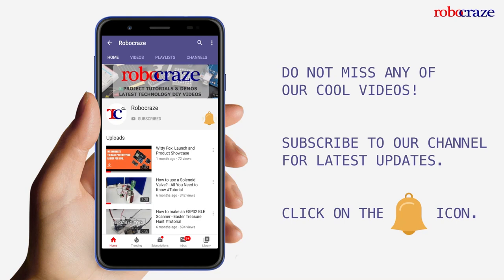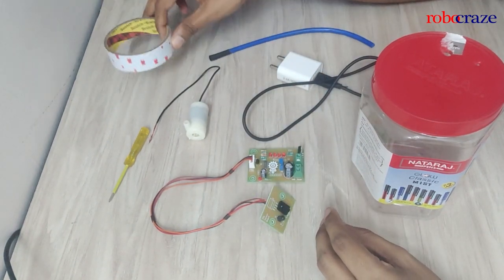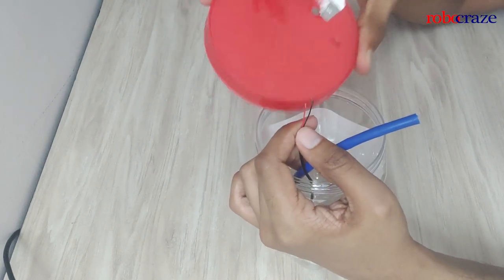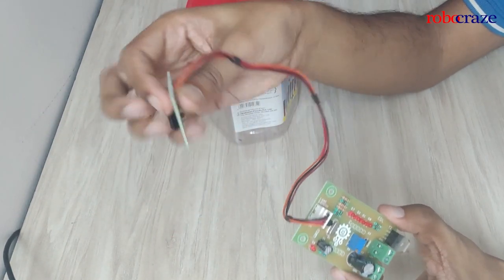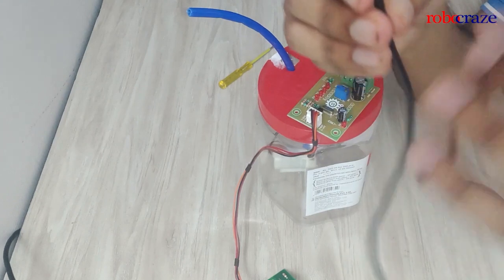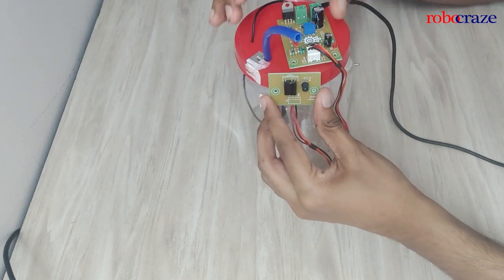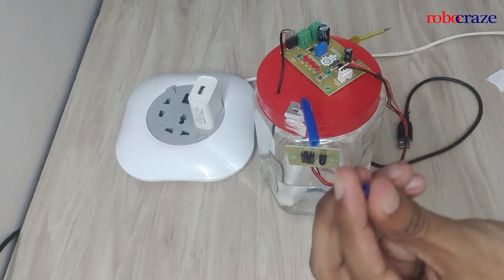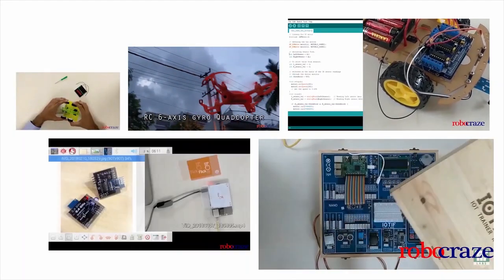Making Automatic Sanitizer Dispenser With a Timer Module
Build your own touch-free hand sanitizer dispenser machine, to help get rid of germs and bacteria. This way of using Hand sanitizer will reduce the physical contact around the dispenser hence keeping the virus from spreading around it.

We have used the Sanitizer Dispenser Module in the making of this machine. It is a custom PCB made for this specific purpose. It contains the mainboard and a daughter board which contains the IR module to detect the presence of a hand which automatically provides you the liquid sanitizer to clean your hands quickly.
At this time of Pandemic, all of us are looking for ways to be safe and away from this deadly virus, with this dispenser, you ensure that the use of sanitizer is done in a safe and a Touch Freeway.

Things you will need:
1. Empty Jar
2. Automatic Sanitizer Dispenser Module ( You can buy it
3. 5V DC Submersible Pump
4. USB Brick
5. USB cable
6. Double-sided tape
7. Flathead screwdriver

Buy the whole kit to make this automatic touchless hand sanitizer dispenser